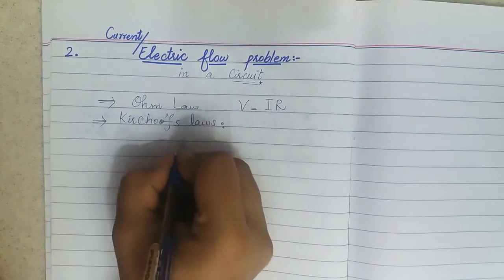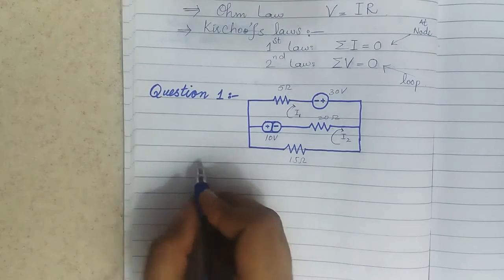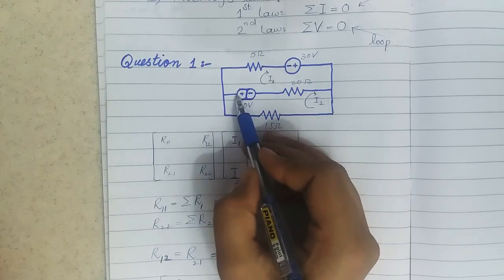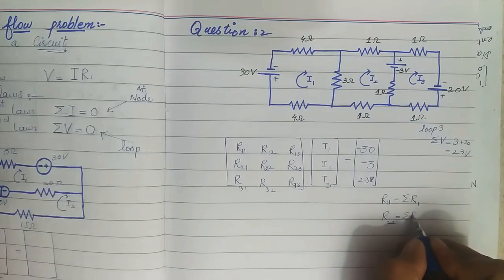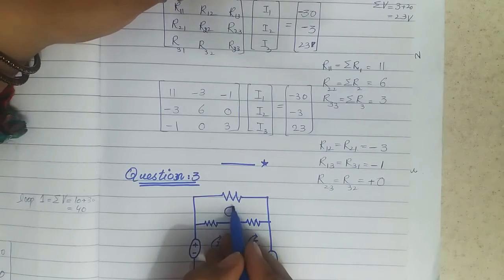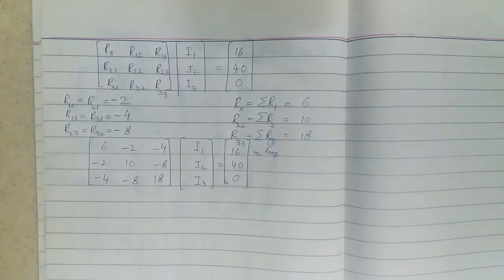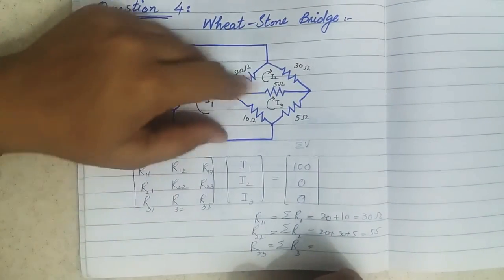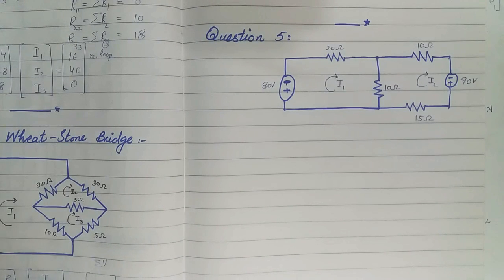Application of matrices(Electricity/Current flow problem)